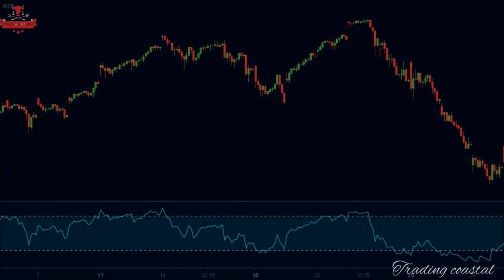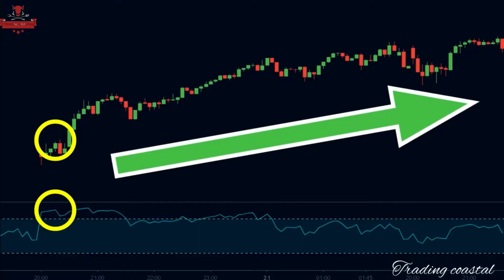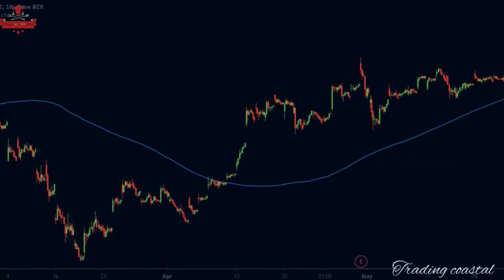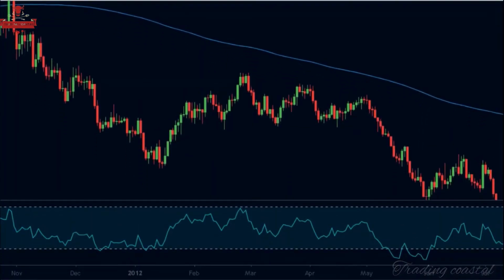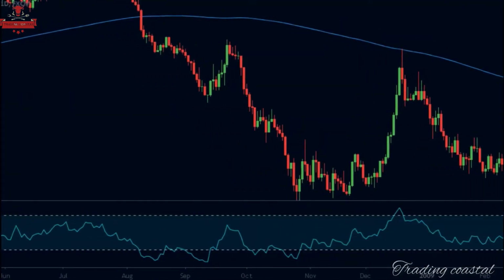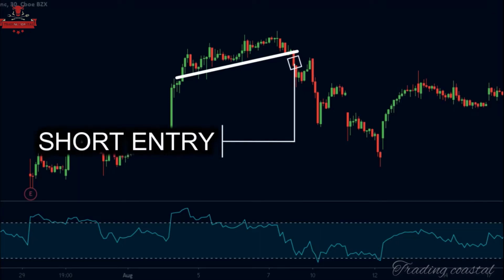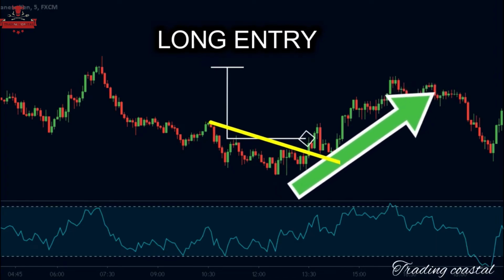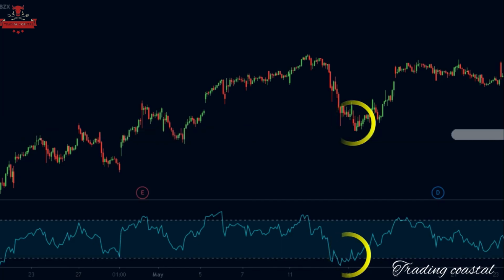One of the BEST RSI Trading Strategy For Daytrading | RSI Strategy Explained | Must know 📈